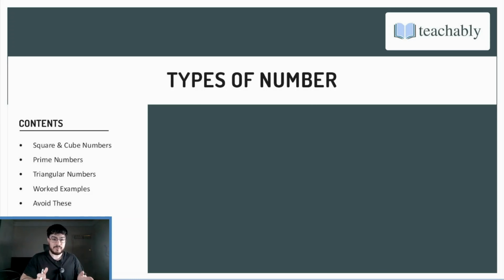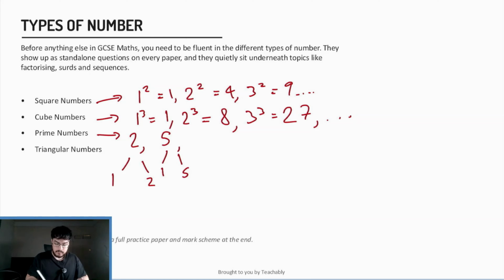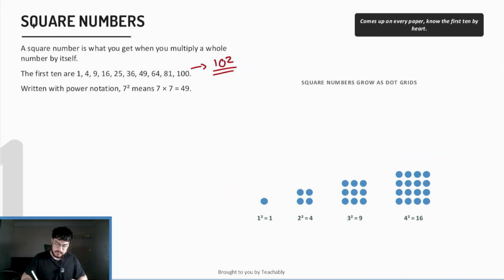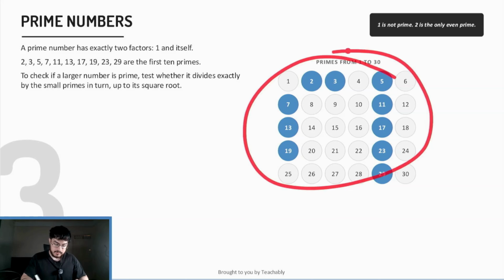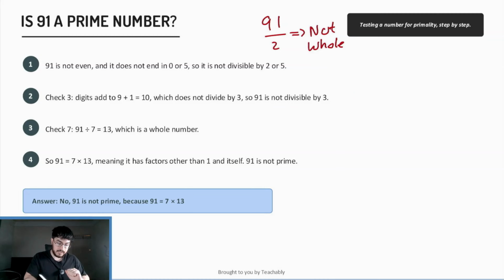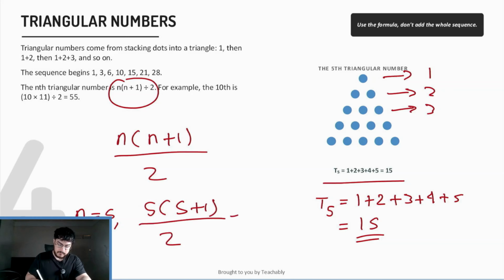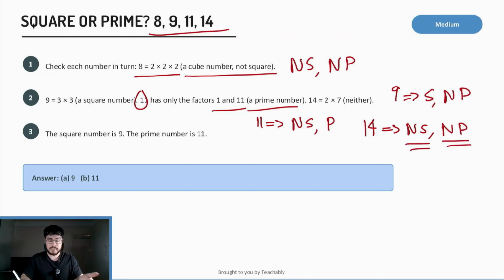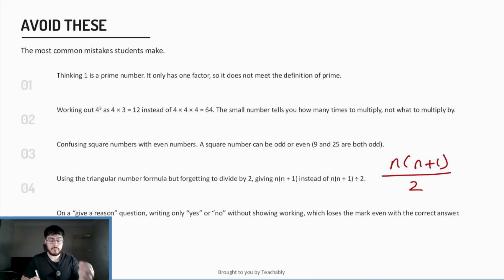Types of Number GCSE Maths | Square, Cube, Prime & Triangular Numbers (Full Lesson + Practice Paper)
Master Types of Number in GCSE Maths with this complete lesson covering square numbers, cube numbers, prime numbers and triangular numbers.

This lesson is perfect for both Foundation and Higher GCSE Maths students studying Edexcel, AQA or OCR.

On the page you'll find:
✅ Full written lesson
✅ Downloadable GCSE practice paper
✅ Fully worked mark scheme
✅ Additional revision resources

📖 In this lesson you'll learn:

• Square numbers
• Cube numbers
• Prime numbers
• Triangular numbers
• Exam technique
• Common GCSE mistakes
• Worked exam questions
• How these topics appear in GCSE Maths exams

🎯 Need help improving your GCSE Maths grade?

At Teachably, we specialise in 1-to-1 online GCSE Maths tuition.

✔ Personalised learning plan
✔ Weekly online lessons
✔ Tailored homework
✔ Parent progress updates
✔ Proven system that has helped hundreds of students improve their grades

🎓 FREE Parent Video Course

"Why Your Child Is Stuck At The Same GCSE Maths Grade (And Exactly How To Fix It)"

🌐 Visit Teachably

📲 Follow Teachably

⏱ Chapters

00:00 Introduction
05:10 Square Numbers
06:47 Cube Numbers
08:06 Prime Numbers
12:54 Triangular Numbers
14:57 Worked Exam Questions
18:41 Common GCSE Mistakes
20:31 Final Tips